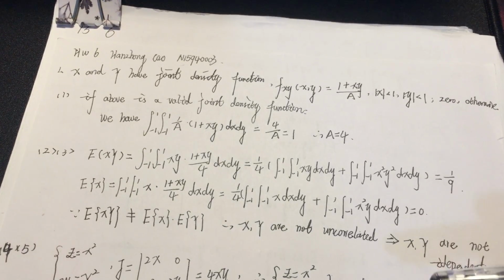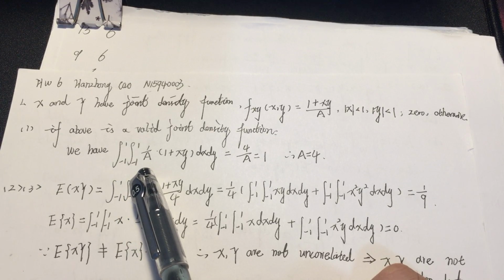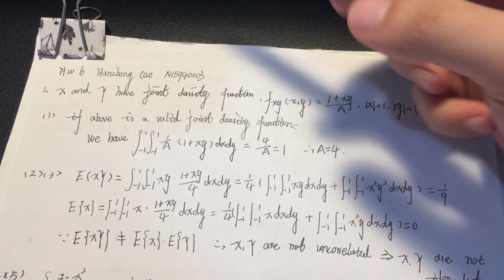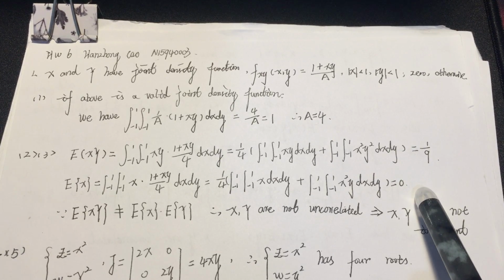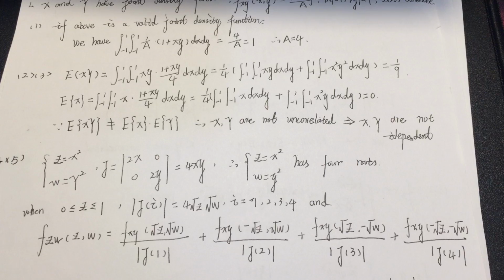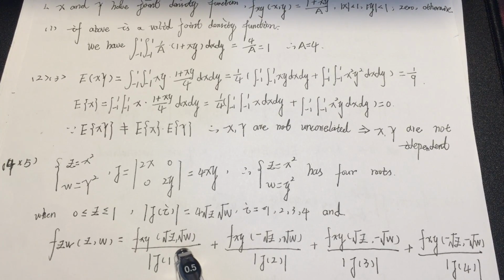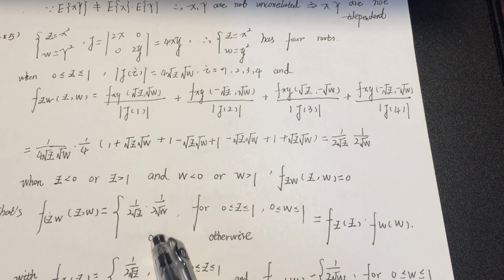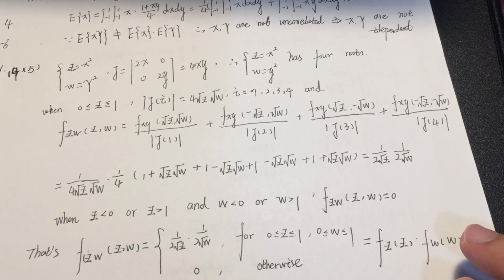Probability HW6 Q1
不想说话，复习不完了都